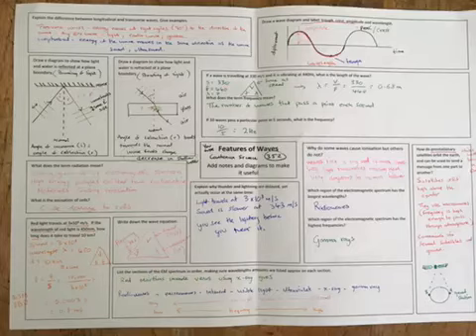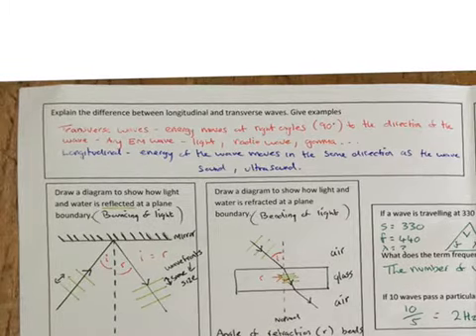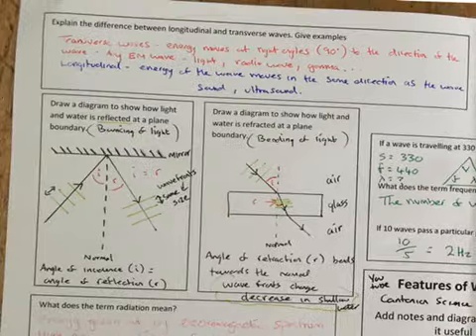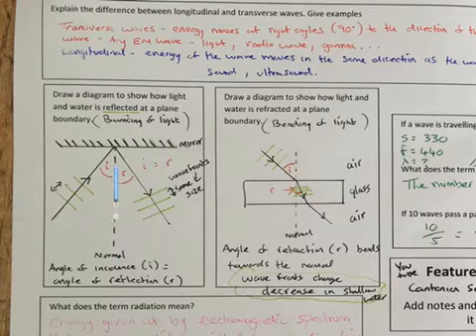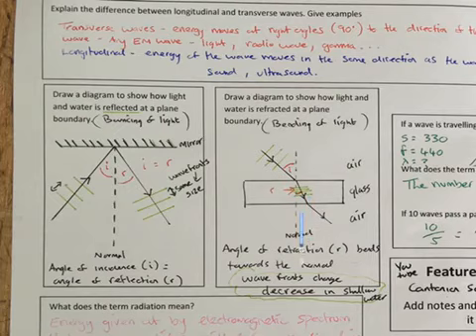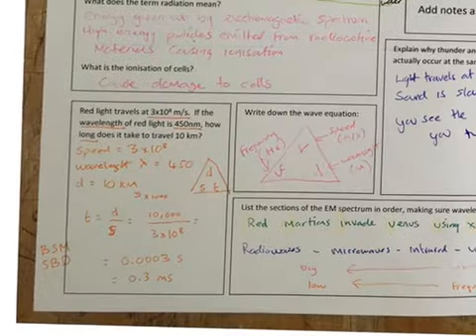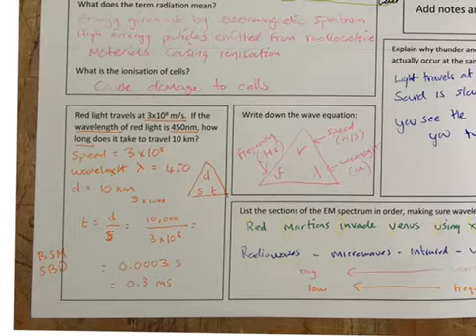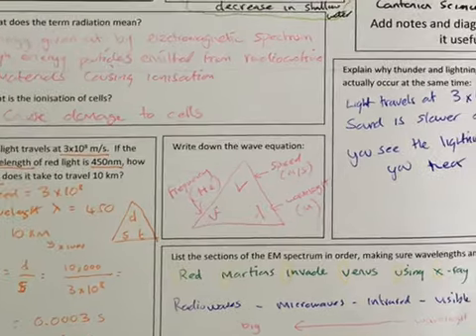352 RS part 1 year 10 physics